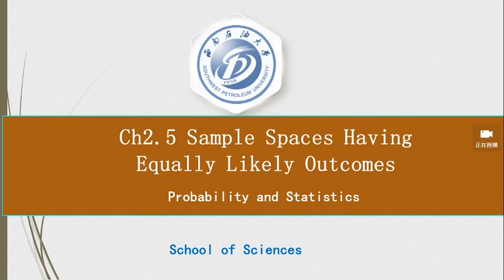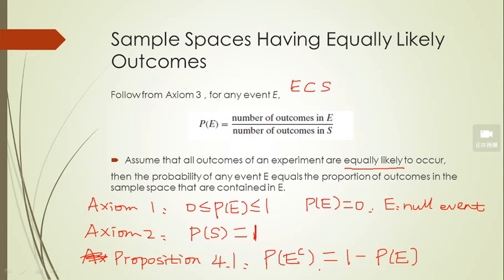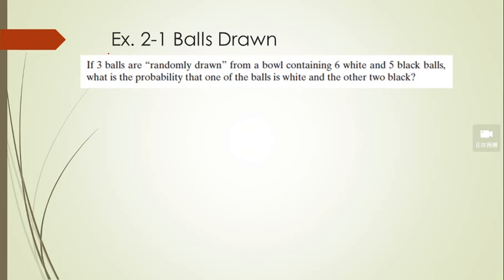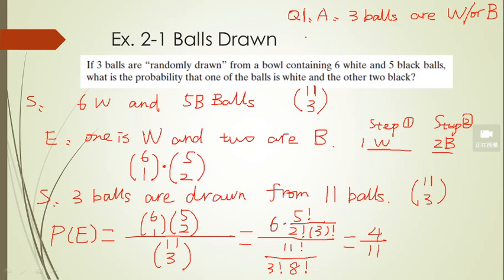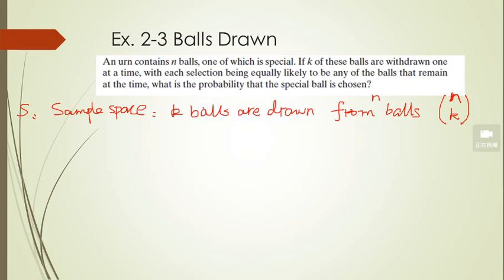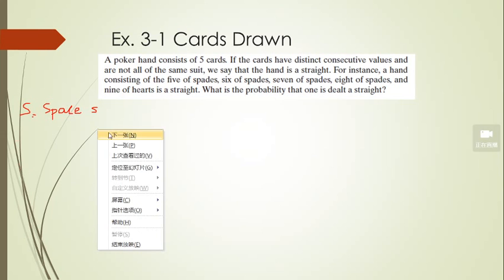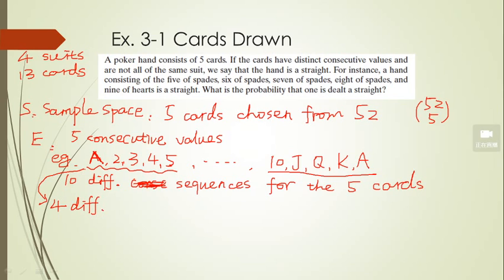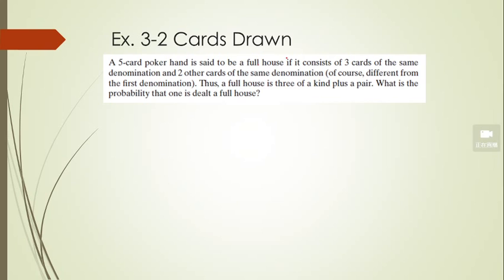Ch2-05-P1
Sample Spaces Having Equally Likely Outcomes